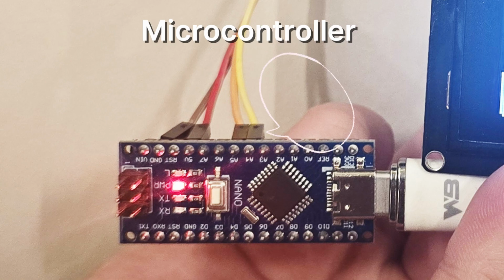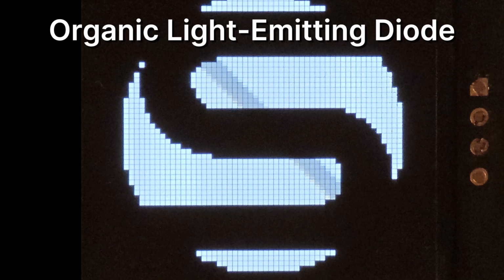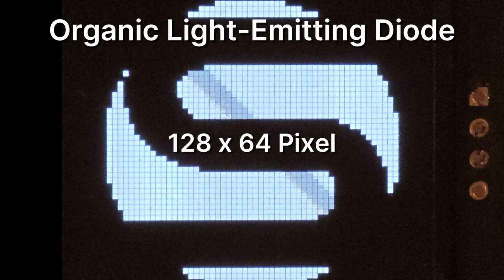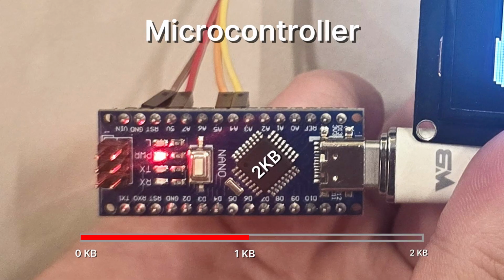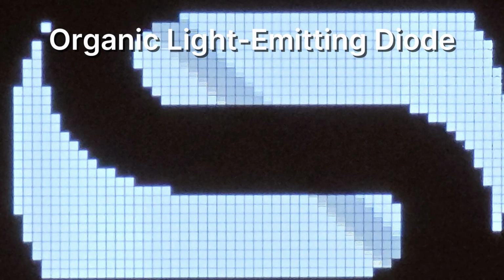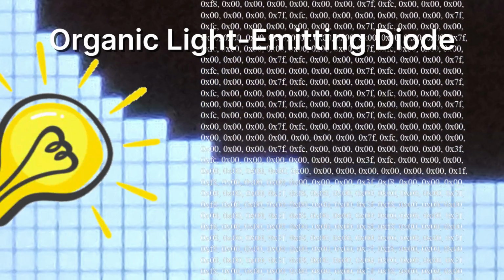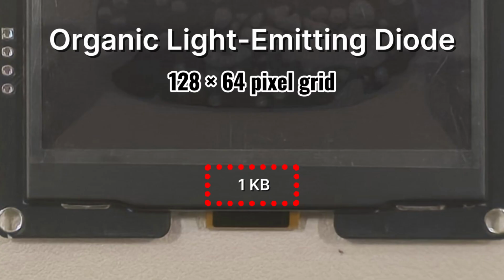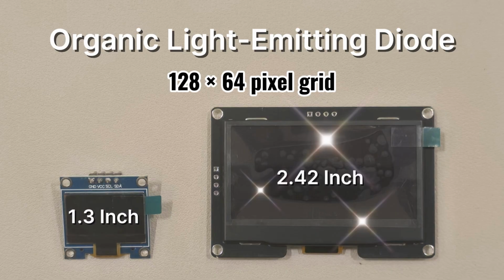Displaying Text on an OLED Screen with Arduino | Beginner Tutorial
Learn how to connect and program an OLED display with Arduino from scratch.
I use the popular SSD1306 128x64 display over I2C, perfect for showing text
or data on any of your projects.

I'll walk you through the wiring, installing the right libraries, and writing
your first code to get text on screen.